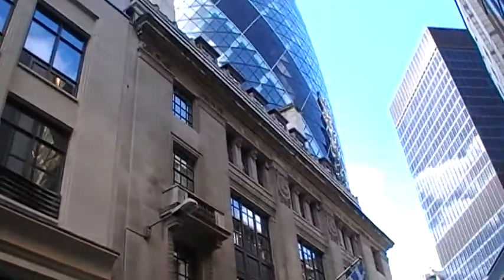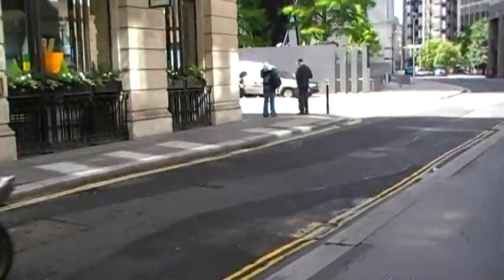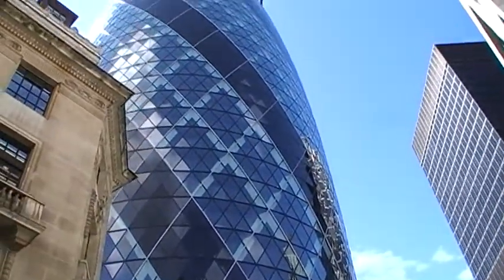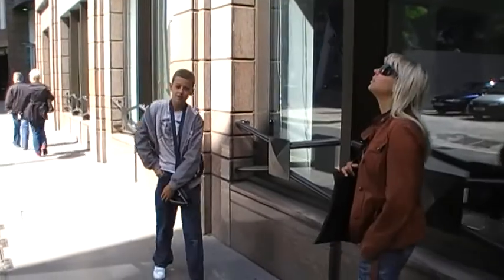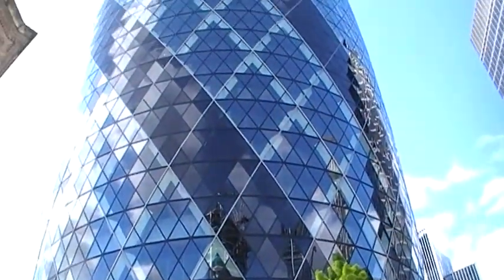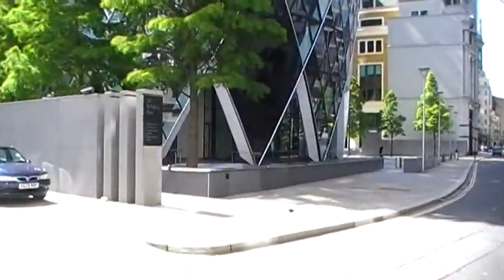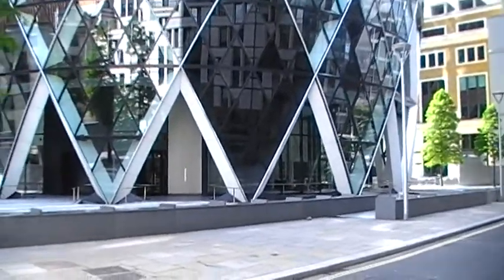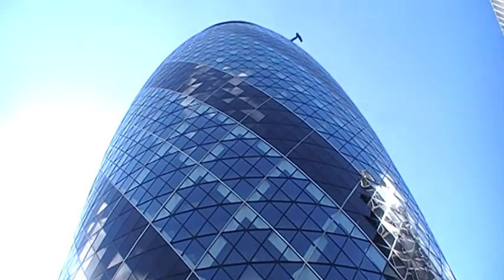osva at liverpool street looking to the 30 St Mary Axe #01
osva is looking to the building called 30 St Mary Axe in liverpool street